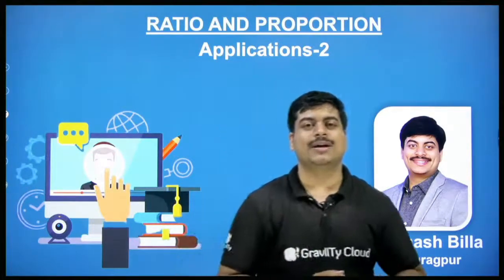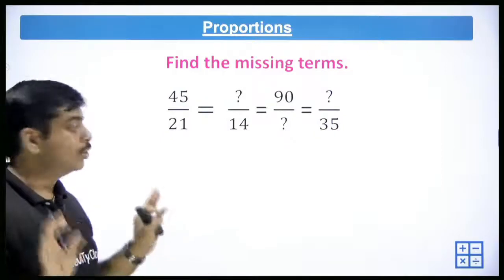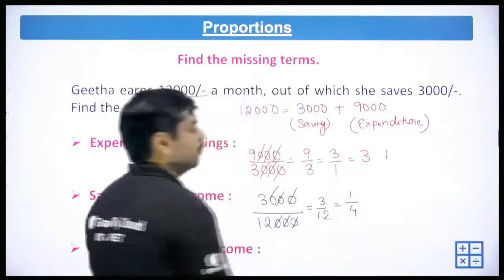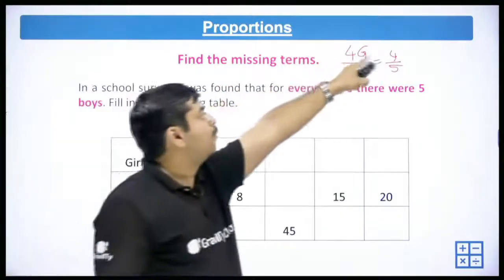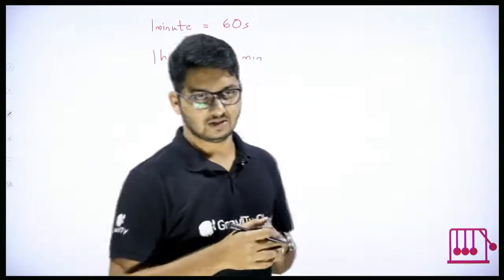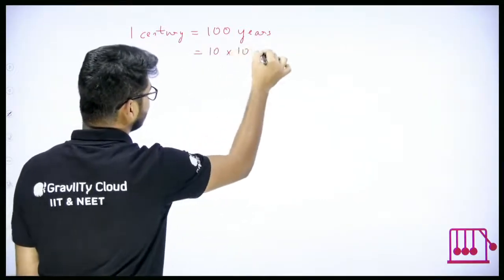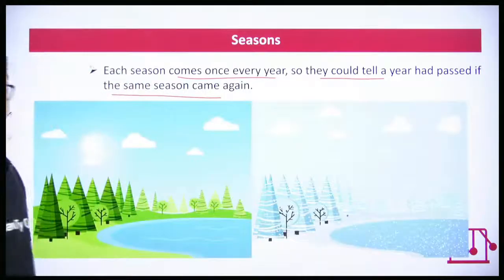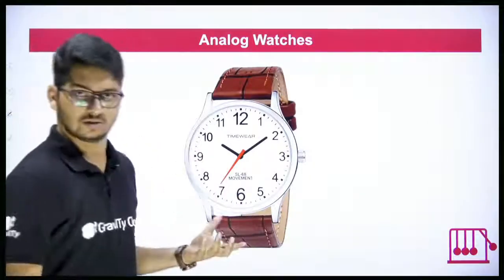Ratio and proportions | Applications - 2 | Class 7 | ICSE, NTSE, Olympiad, IIT & NEET Foundation